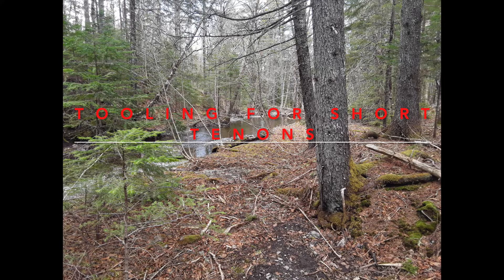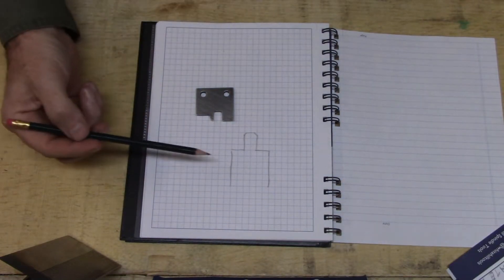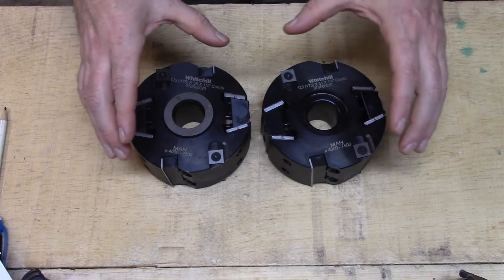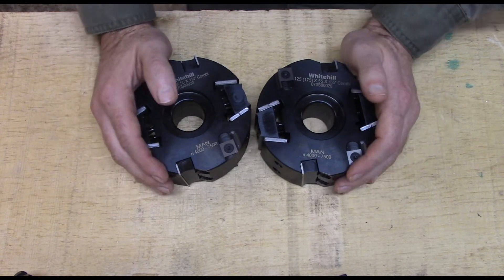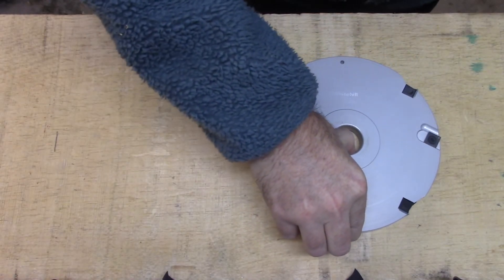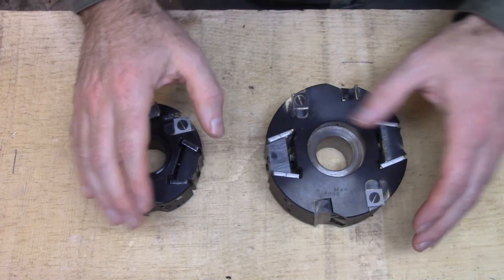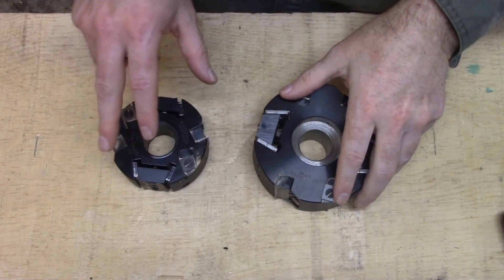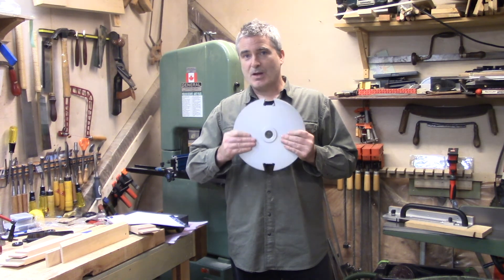Tenon Tooling for the Shaper or Spindle Moulder | Short Tenons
In this video I review the tenon tooling I use in my shop for making tenons with the wood shaper or spindle moulder from 0 to 2" long.  Tenons milled on the Wadkin EQ shaper.

NOTE: Please confirm all tooling specifications and their proper use with the manufacturer before using.